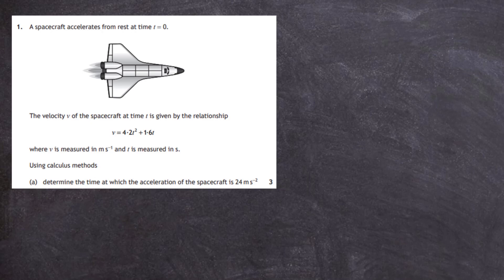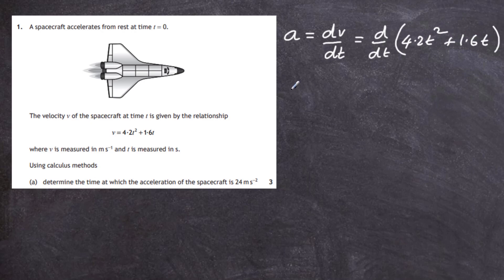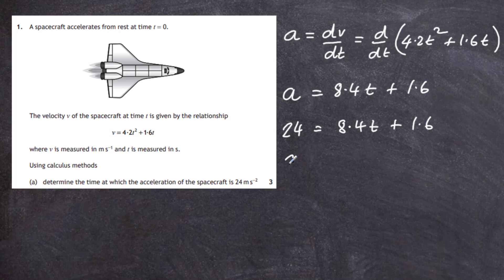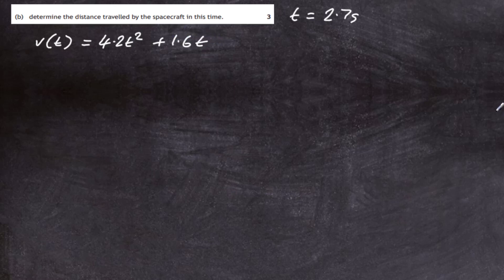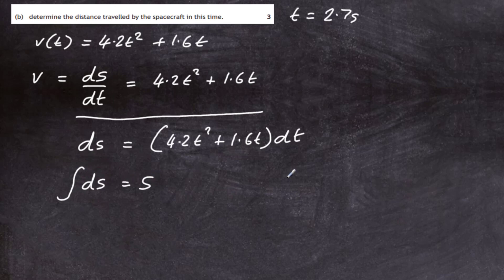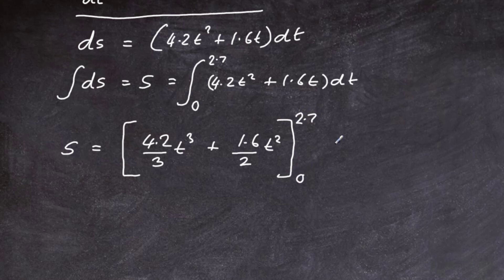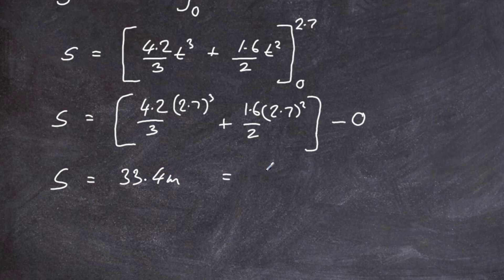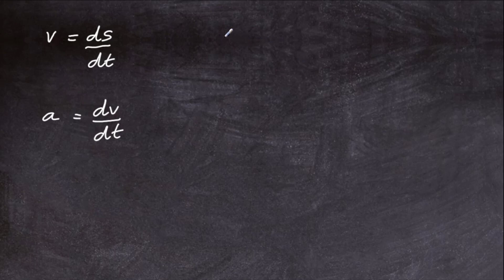2019 Advanced Higher Physics Question 1